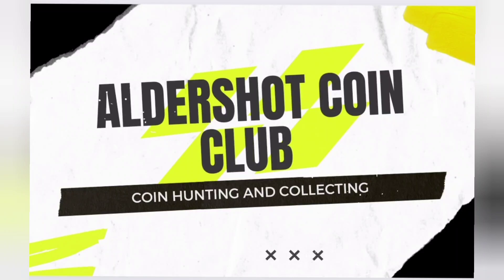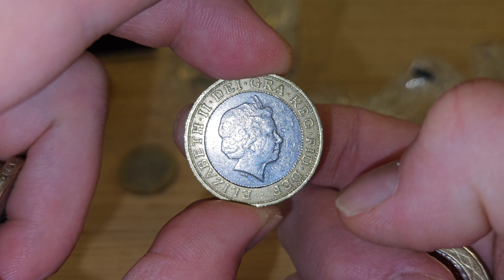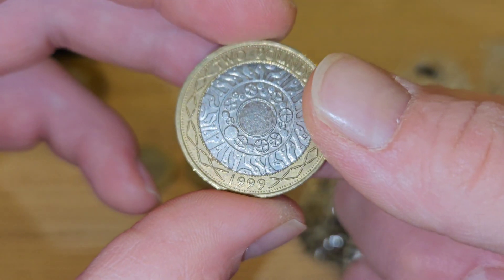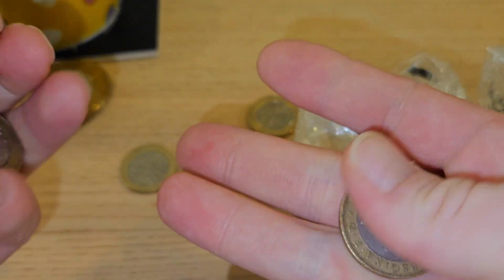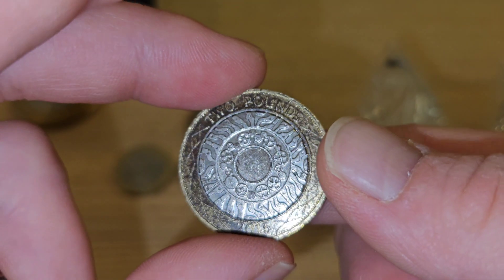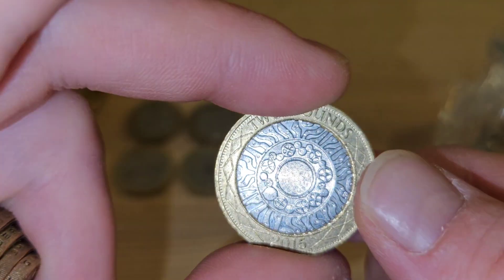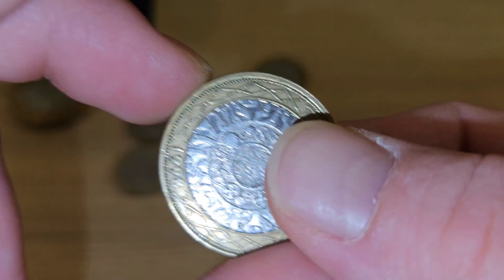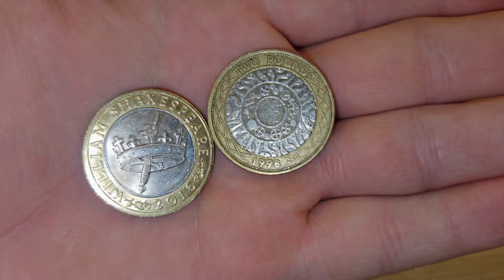uk 2pound coin hunt book1 ep9 your coutry needs you !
nice hunt